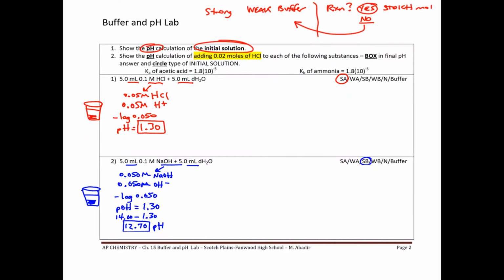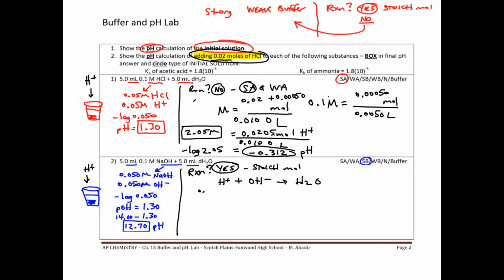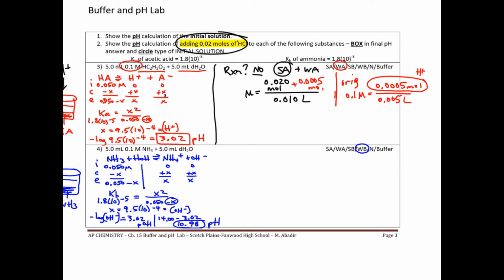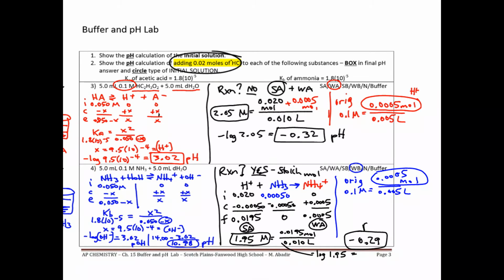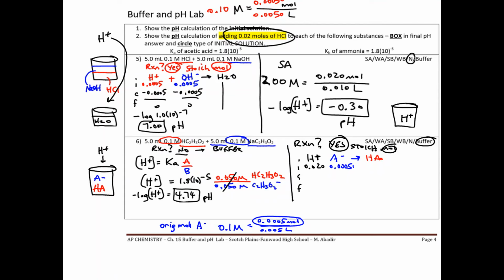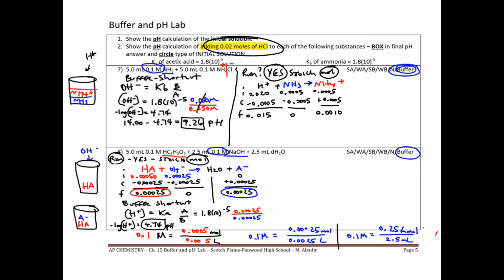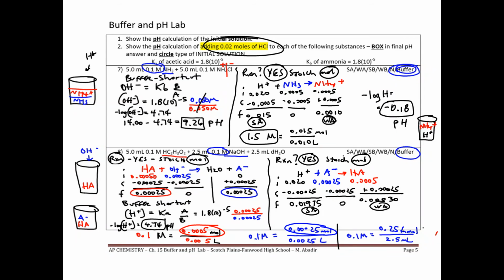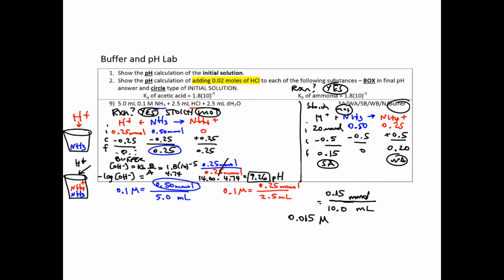APVideo15 LabBufferpH0 020HCl